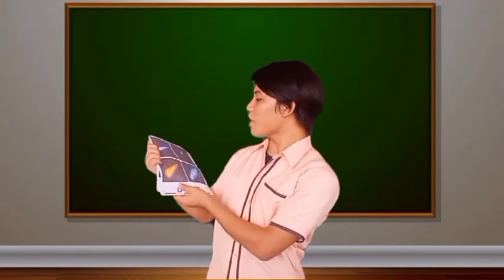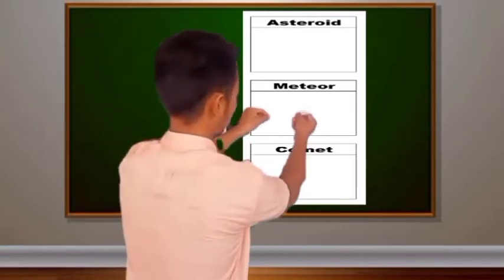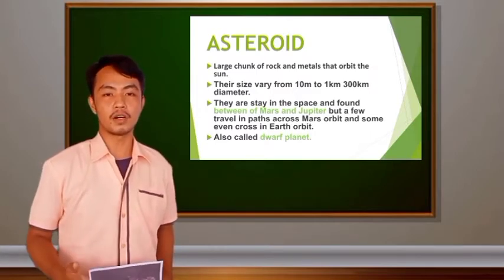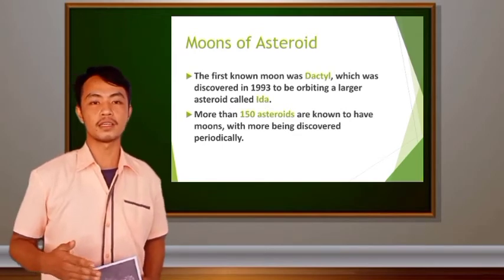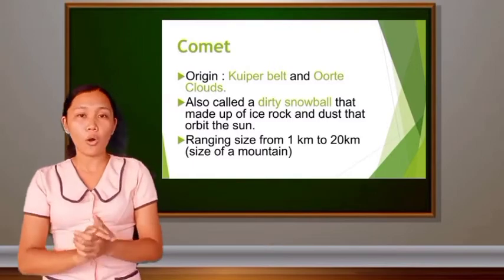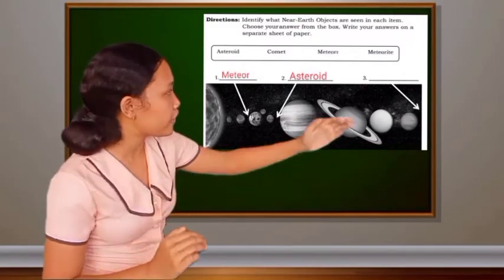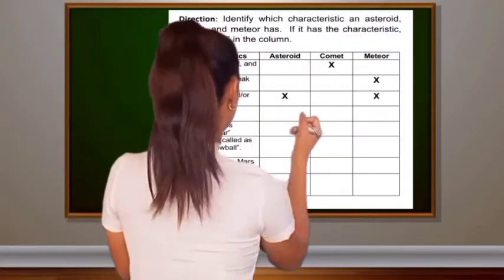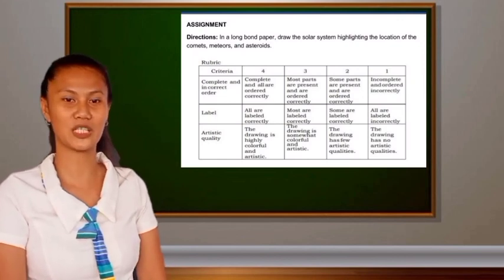Comet, Meteor, and Asteroid (teaching demonstration)